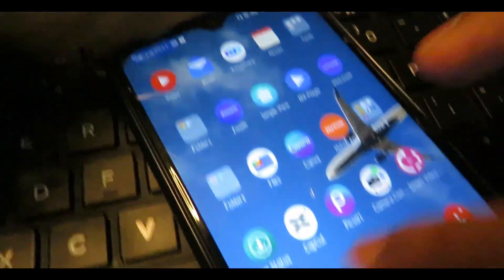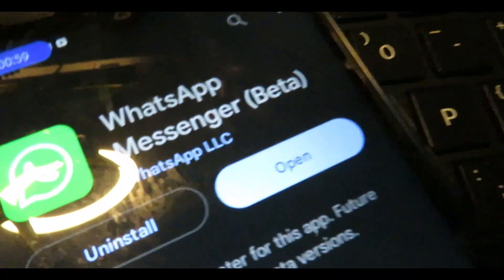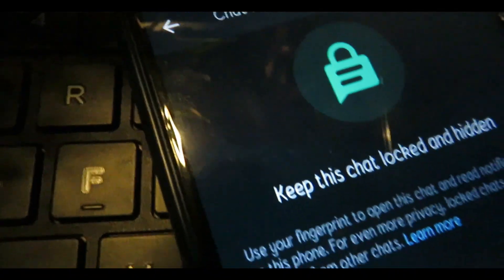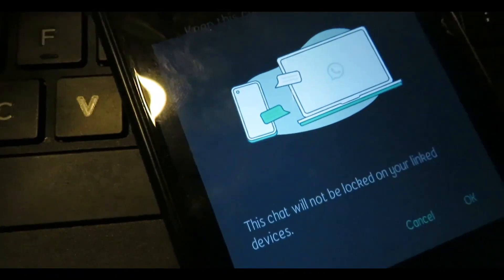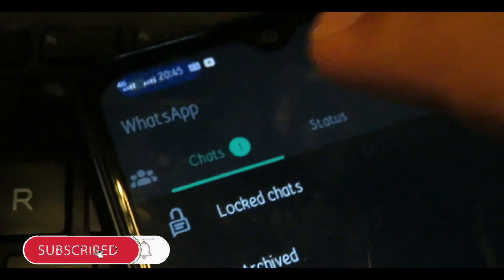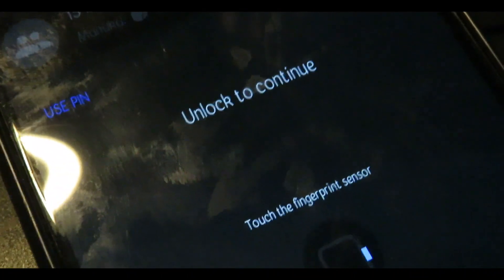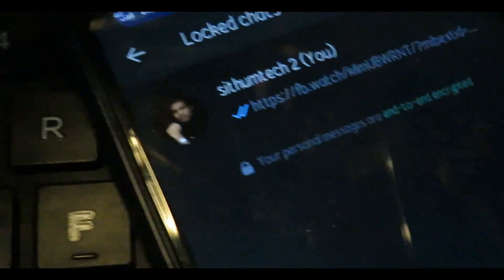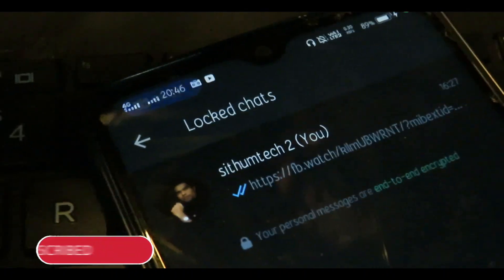How to lock and hide chats on WhatsApp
🔴 Today's Video Is about, How to lock and hide chats on WhatsApp
Hi there! New to sithum tech? If so, here's what you need to know -- I like Technology a LOT, so I use this channel to explore tech news, unboxing, and reviews, to help you to become updated.

Method 2:-
                           To lock chats on WhatsApp, you can use third-party apps that provide additional security features. One popular option is to use an app locker or a privacy app that allows you to password-protect specific applications, including WhatsApp. Here's a step-by-step guide on how to lock chats on WhatsApp using a third-party app:

1. Go to the Google Play Store (Android) or the App Store (iOS) on your smartphone.
2. Search for "app locker" or "privacy app" in the search bar.
3. Browse through the available options and read reviews to find a trusted app that suits your needs. Some popular choices include AppLock, Norton App Lock, or AppLocker.
4. Install the selected app on your device and follow the on-screen instructions to set it up.
5. Once the app is installed, open it and grant the necessary permissions.
6. Look for the option to add applications to the lock list or privacy list within the app.
7. Find and select WhatsApp from the list of applications.
8. Set a password, PIN, pattern, or any other authentication method as per the app's instructions.
9. After setting up the lock, whenever you open WhatsApp, you will be prompted to enter the password or authentication method you set in the app locker.

It's important to note that these third-party apps provide an additional layer of security but are not directly integrated with WhatsApp. Therefore, it's essential to choose a reputable app from trusted developers and be cautious while granting permissions to ensure the safety and privacy of your data.

Join our growing community for new videos  to become update